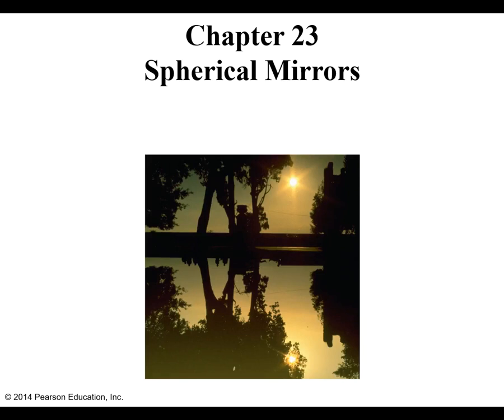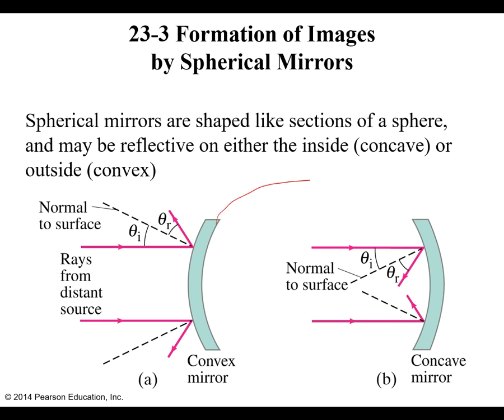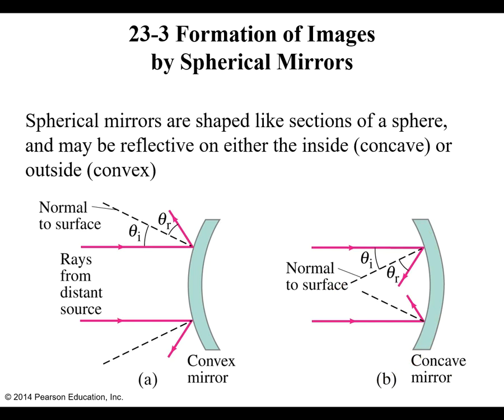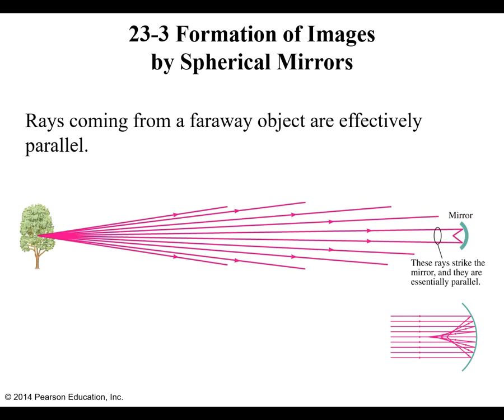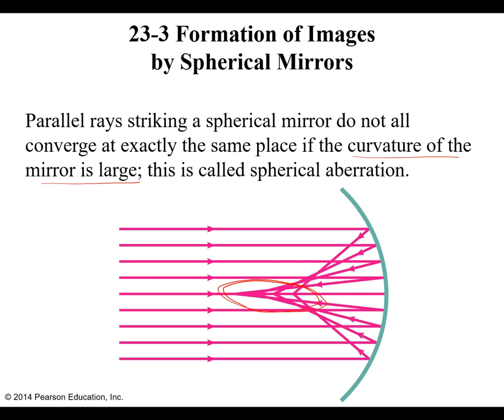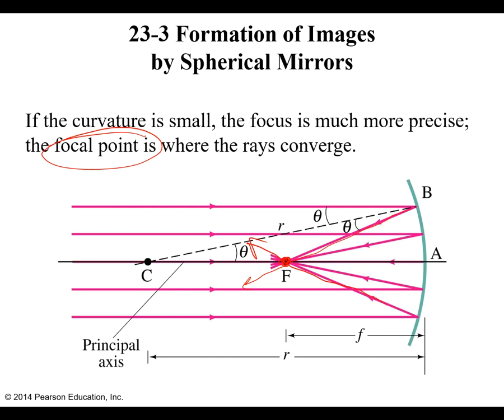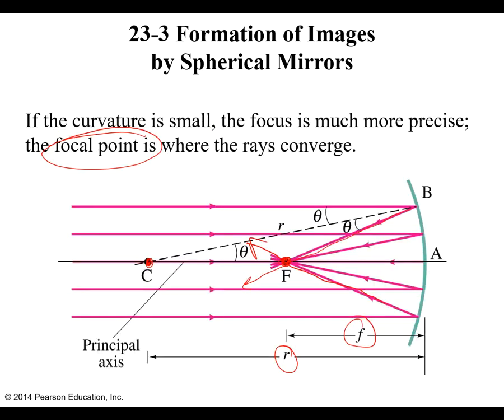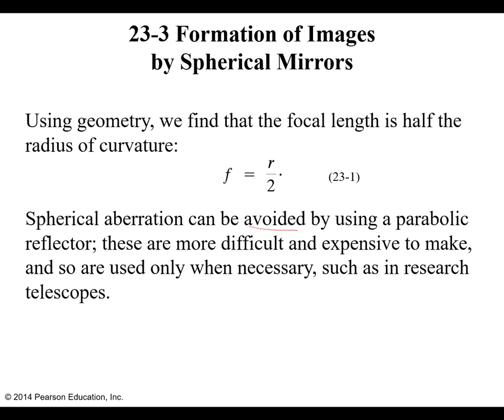23-2 Spherical Mirrors